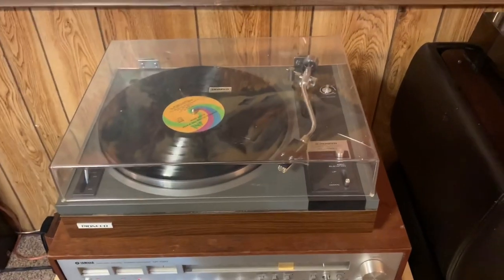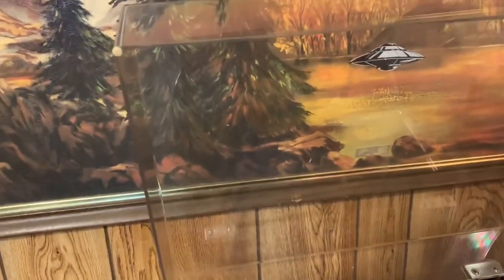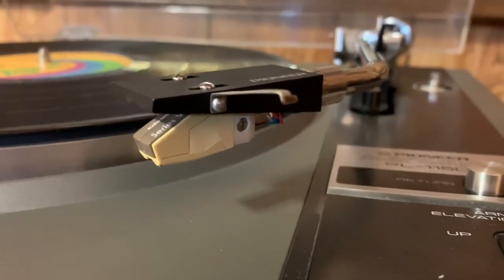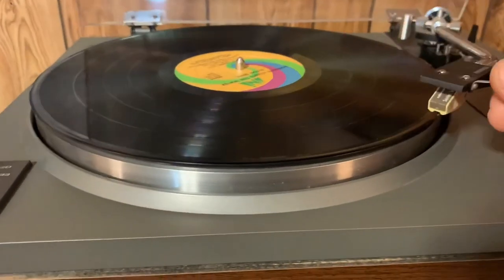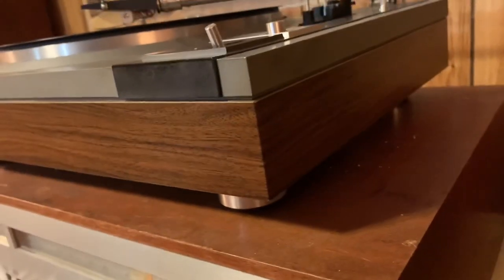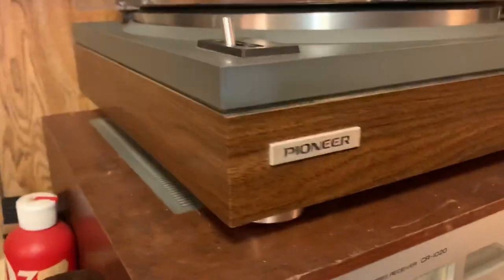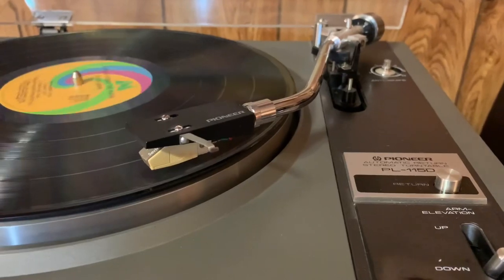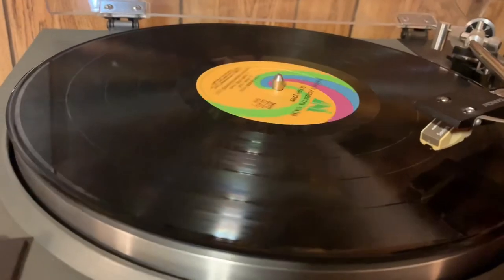Pioneer PL-115D Turntable for sale on eBay